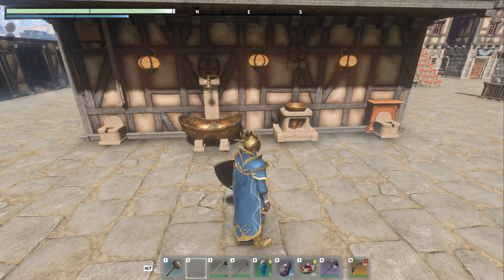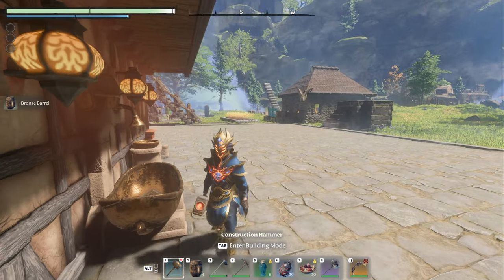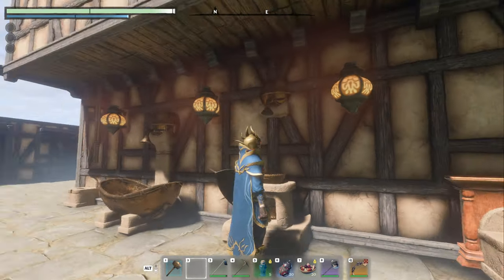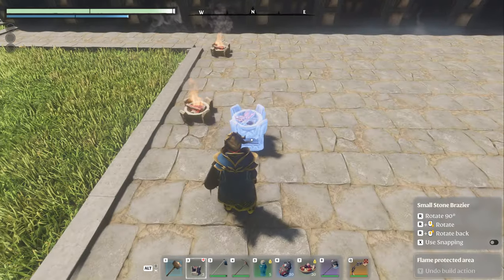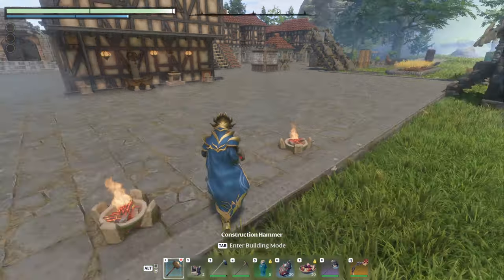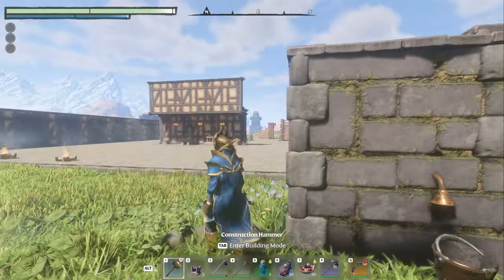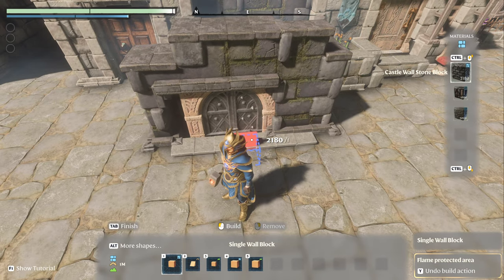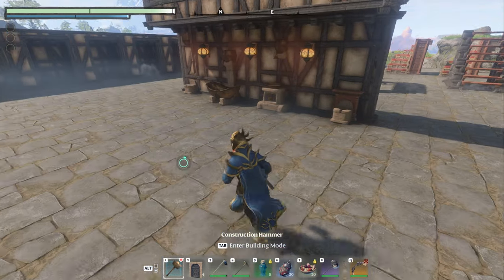Enshrouded Tips | Merging Furniture / NEW Decorations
Enshrouded gameplay with DeLindsay. Today we play my horribly named game "merging two things into each other to make a third thing." Yes, I know it's a super catchy game name but the results are pretty cool in my opinion.